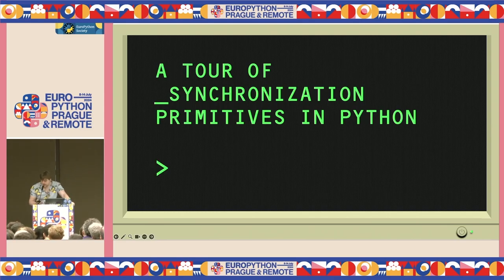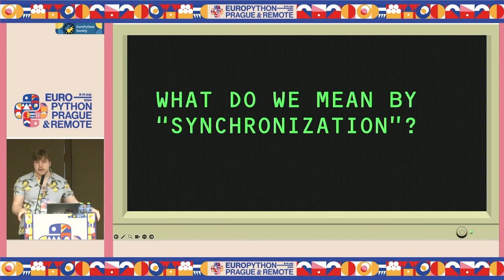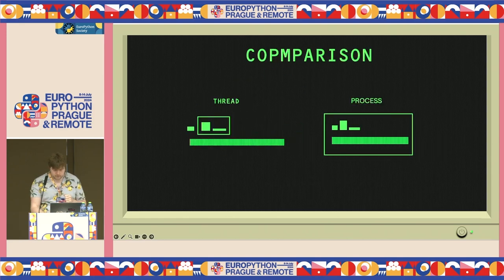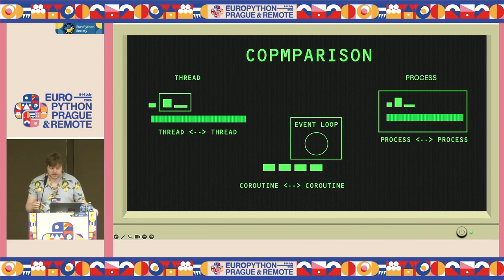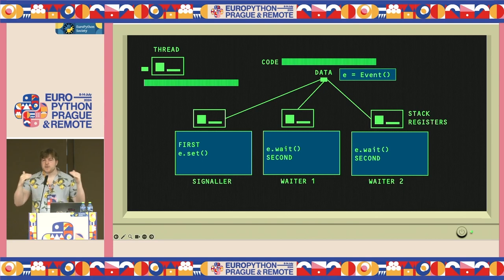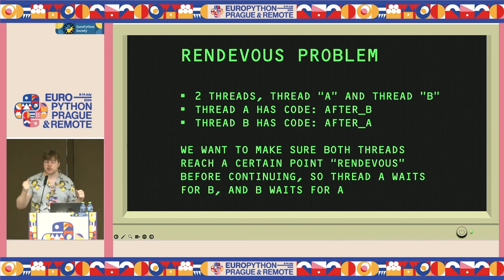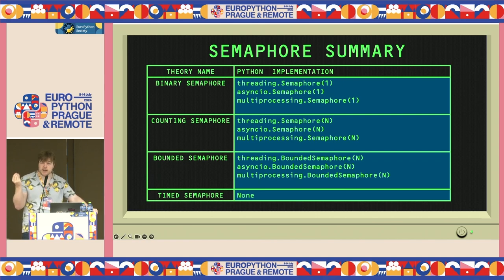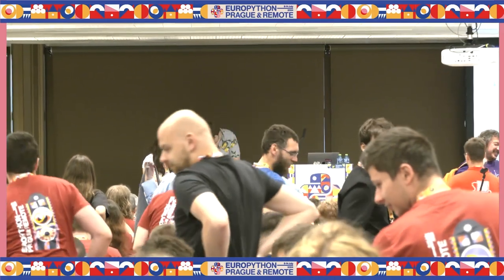A Tour of Synchronization Primitives in Python — Zach Muncaster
A Tour of Synchronization Primitives in Python by Zach Muncaster

Whether using threads or task-based event loops, running code concurrently is not without its challenges. This talk takes a look at the features provided by the Python programming language to solve problems of synchronization when dealing with concurrently executing code.

Together we will take a look at the synchronization classes and functions provided by the Python threading and asyncio modules, what problems they aim to solve, and how we might use them effectively in our own code.